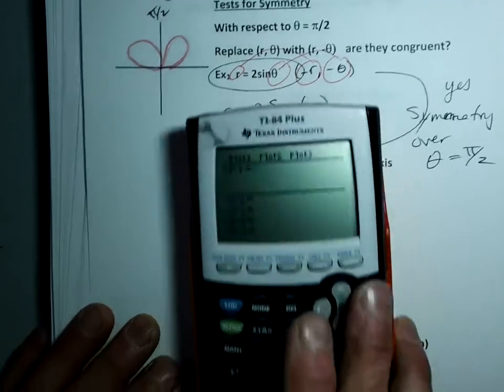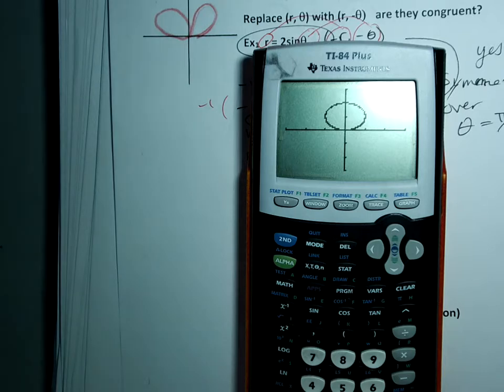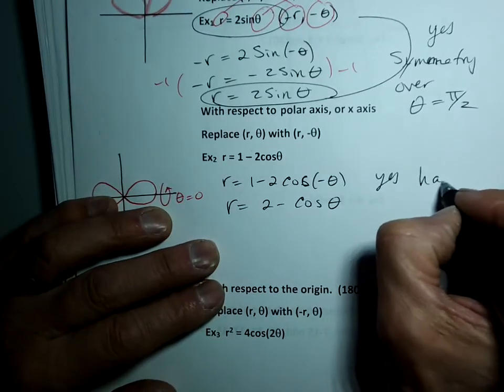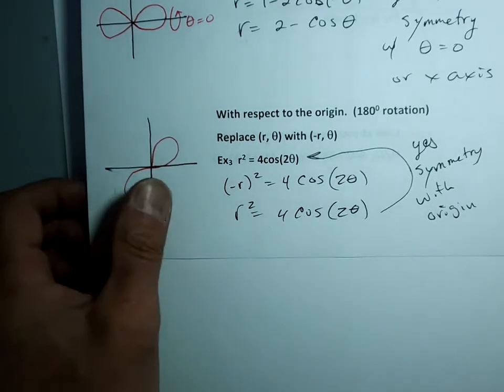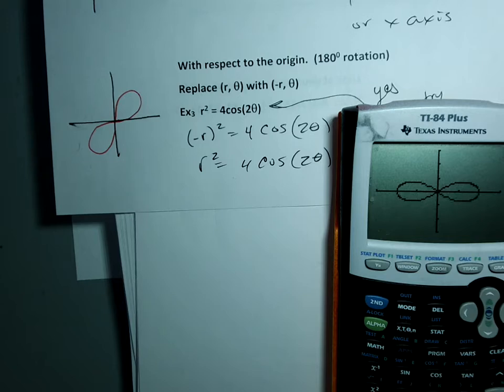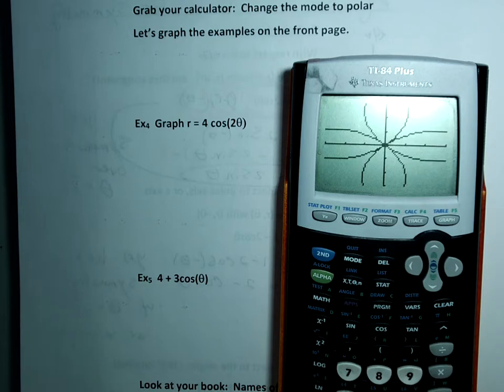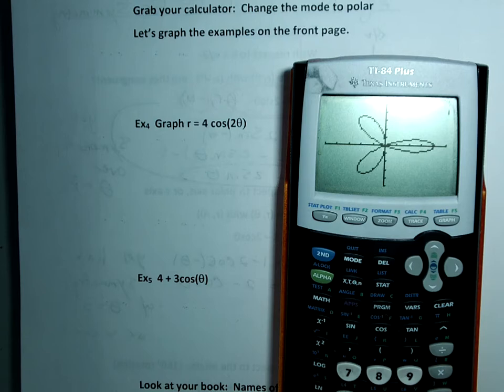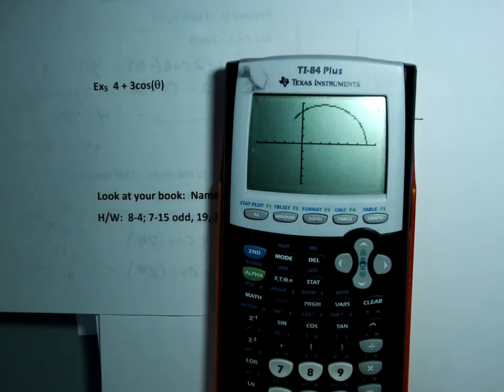Polar Graphs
Description